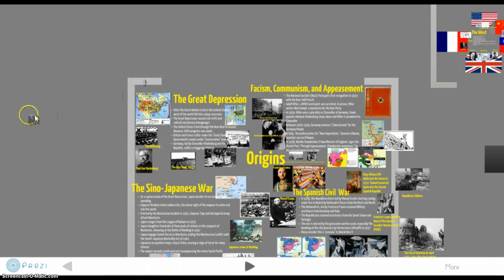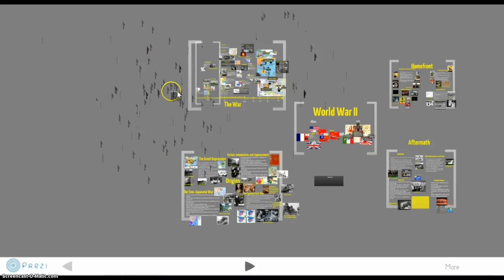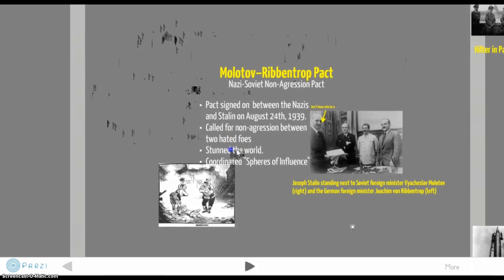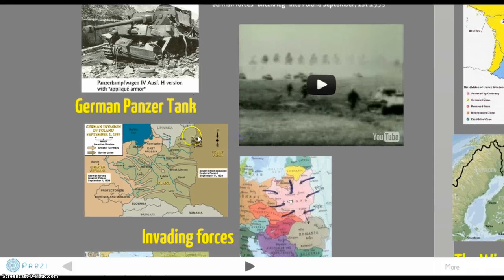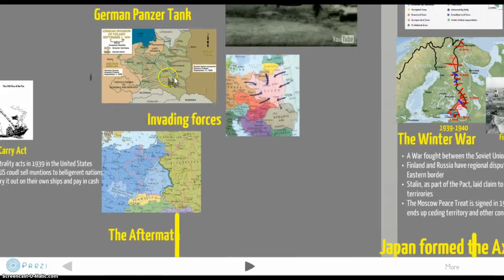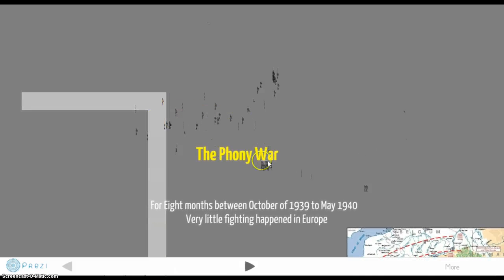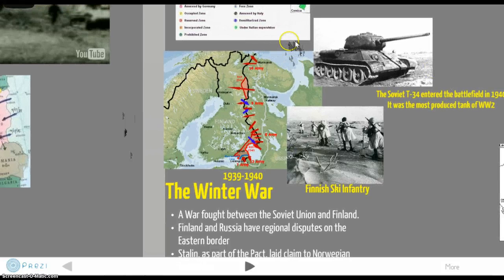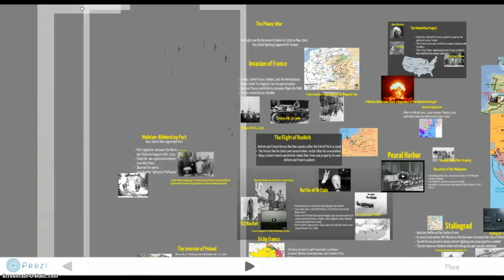World War II Beginnings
A basic overview of the beginning of WW2. The Invasion of Poland, etc.